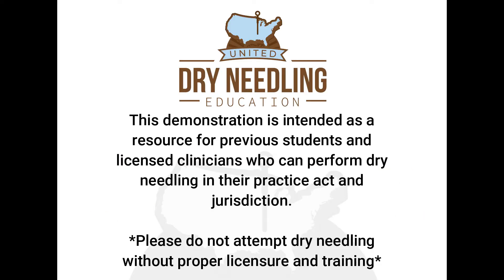Dry Needling Upper Trapezius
Dry needling demonstration for the Upper Trapezius. This demonstration is intended for previous students and licensed clinicians who can perform dry needling in their practice act and jurisdiction. Please do not attempt dry needling without proper licensure and training. Recommended needle sizes are based on an average sized adult. Use your best clinical judgement in needle size selection because of the large variability in body types. For dry needling training, please visit our Demonstration performed by Dr. Luke Bynum.